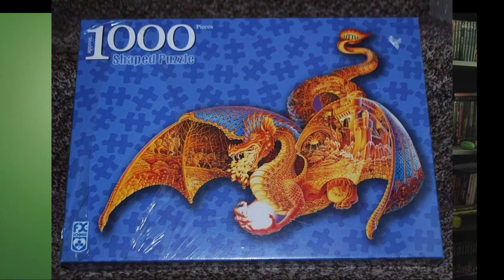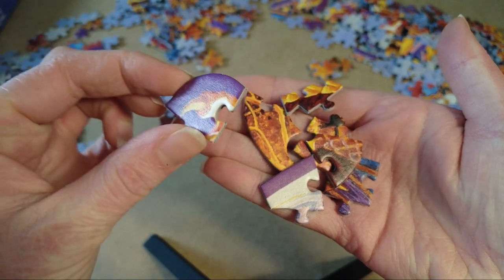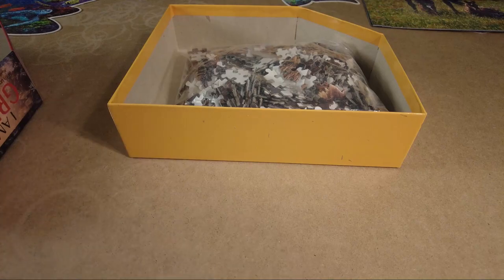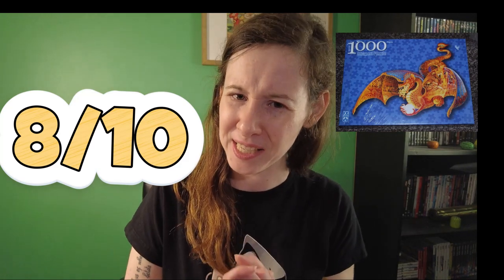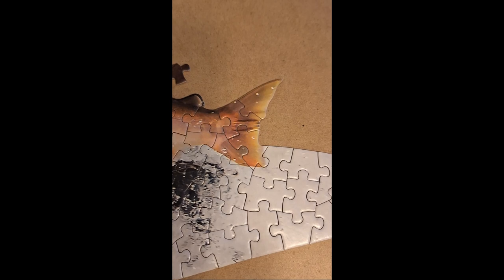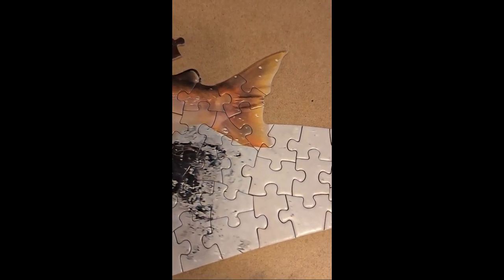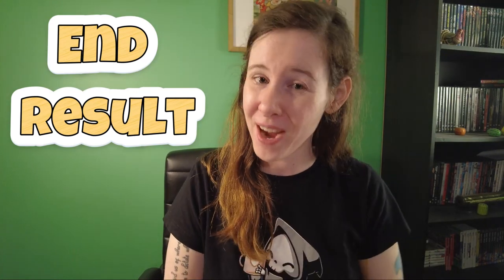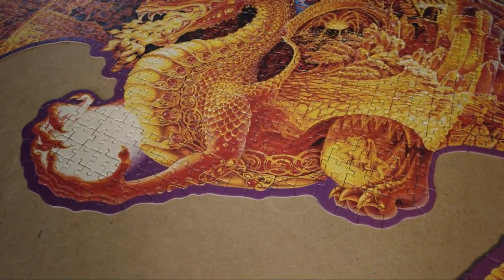Battle Of The Brands: Shaped Edition! Which Of The Three Puzzle Brands Is The Best?